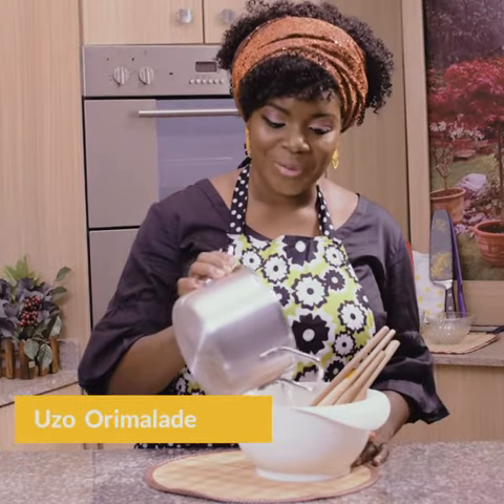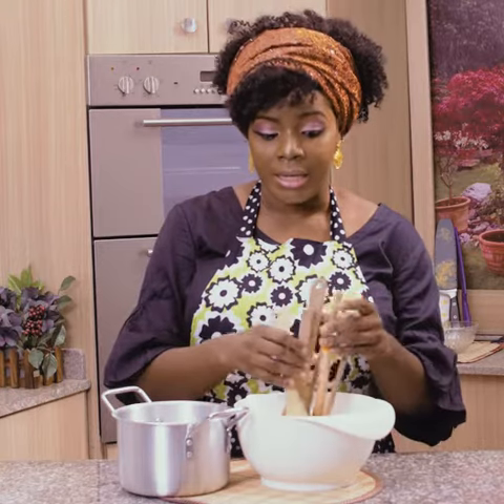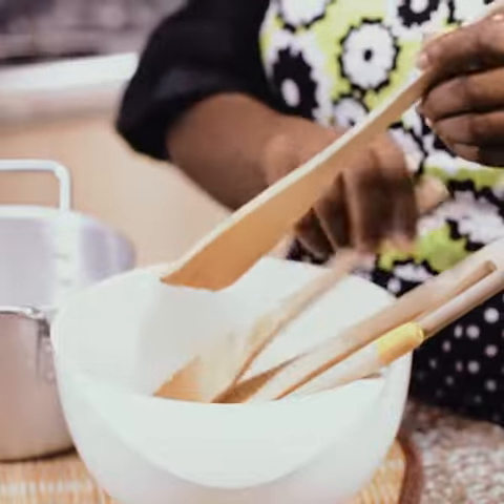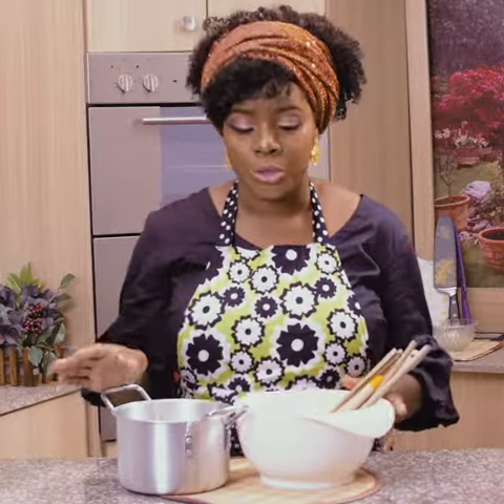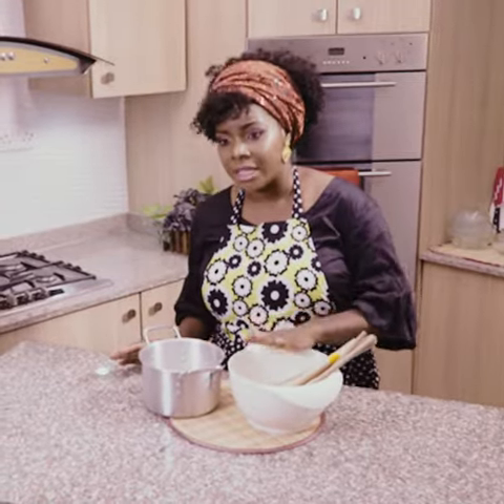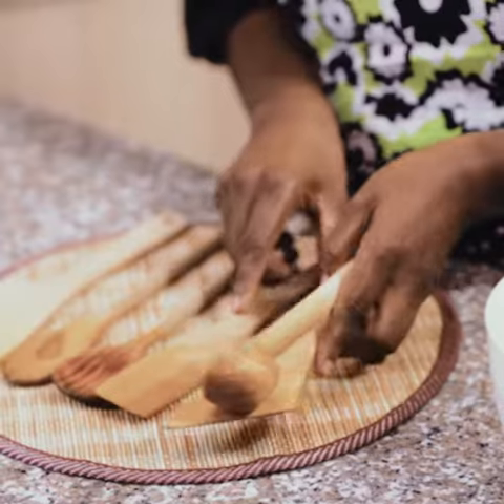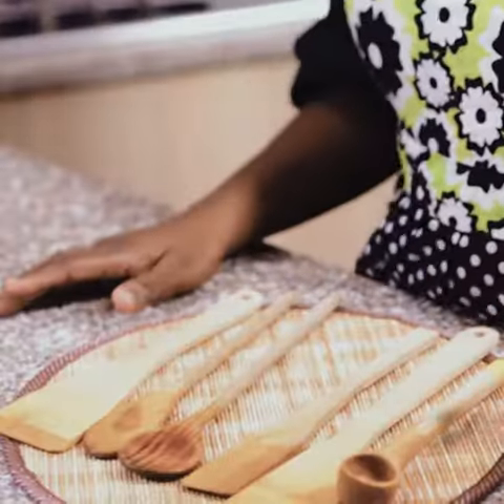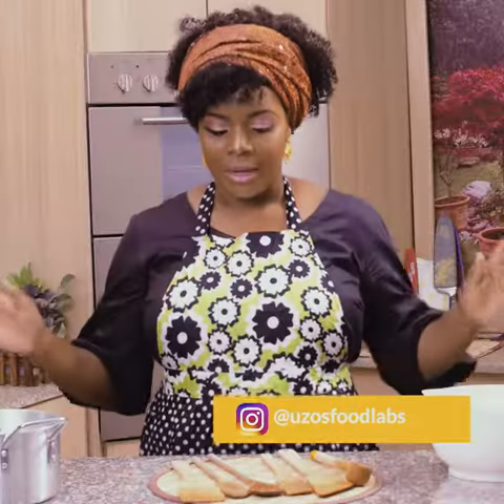Kitchen Tip: How to clean wooden utensils properly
My kitchen is full of wooden utensils that I love to use. In this video, I show how to give them a good clean and get rid of nasty bugs that can hide in damp wood